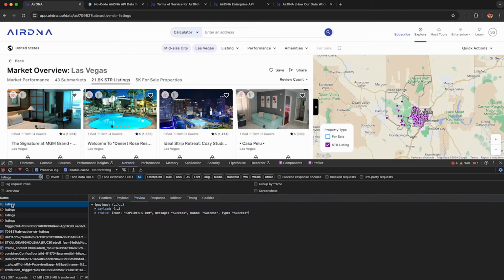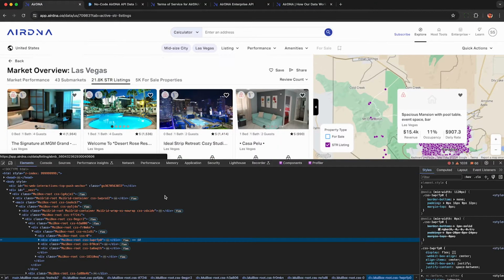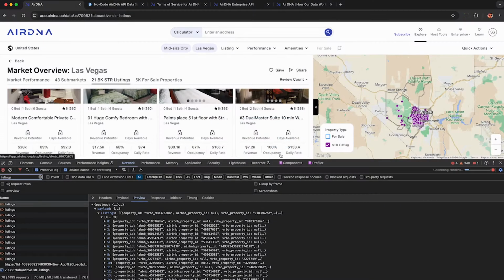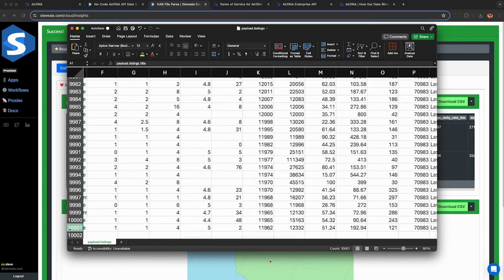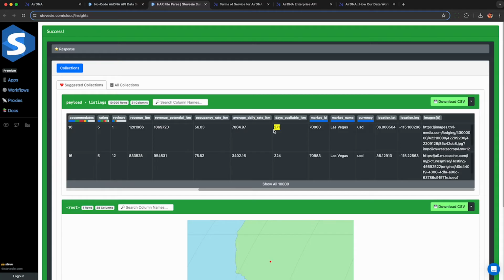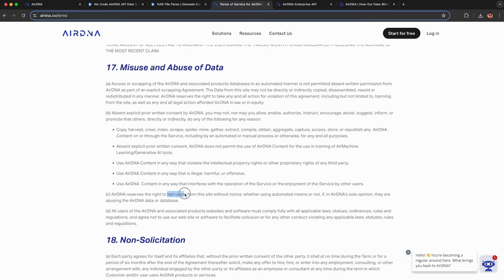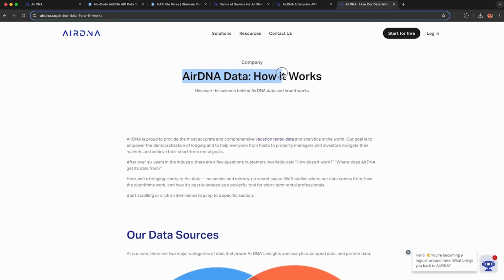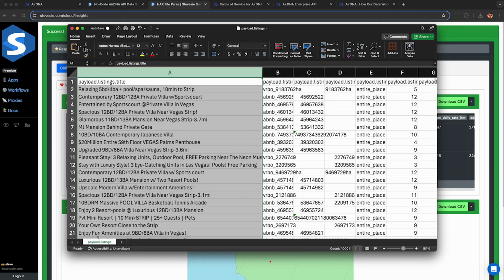No-Code AirDNA API Airbnb Market Data Scraping with HAR Files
If you're looking to scrape Airbnb market data, why not just scrape it from the scrapers like AirDNA? In this video I'll show you how to record the raw Airbnb listings data that AirDNA sends to your browser as you use their website legally.

0:00 Scraping Airbnb Market Data
0:18 Record Your Web Traffic from AirDNA
1:30 Find the Listings Payload in Developer Tools
1:53 Export & Parse a HAR File for CSV Format
4:21 Legal Discussion & Disclaimers